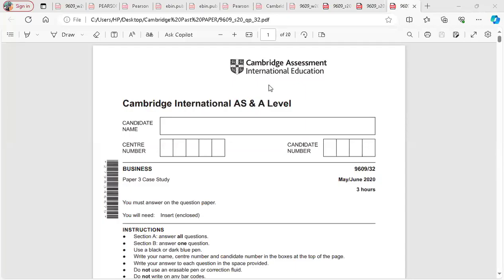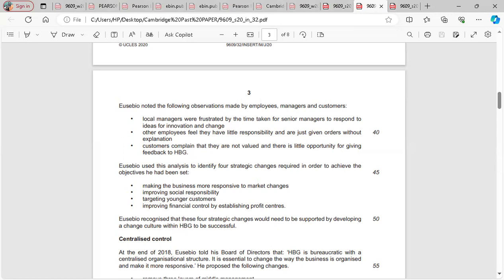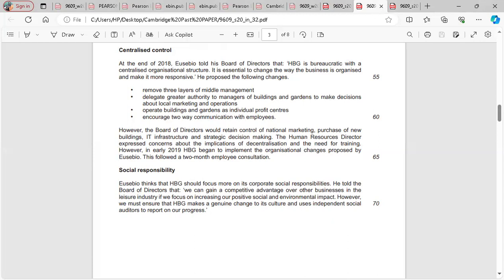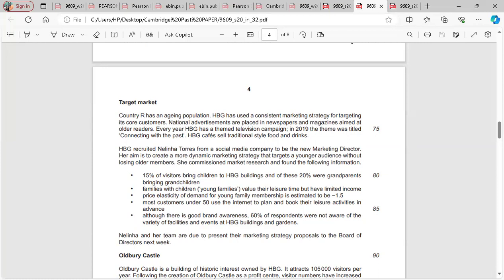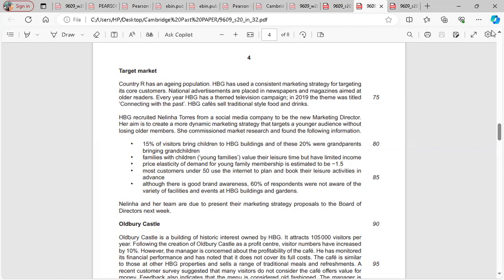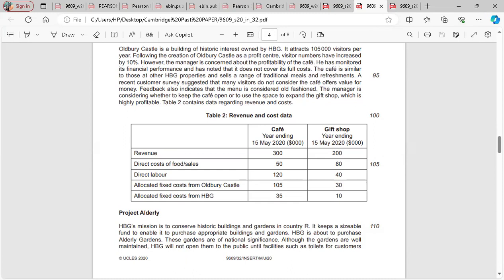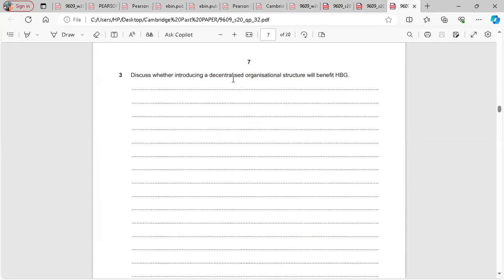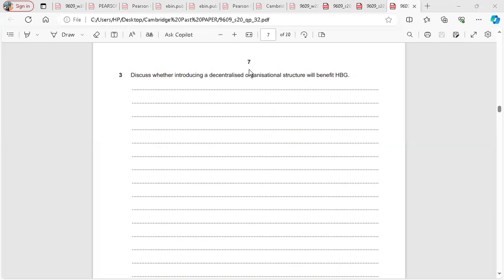Business A’Level Past Paper 9609/32(May/June 2020, Q1 to Q3)